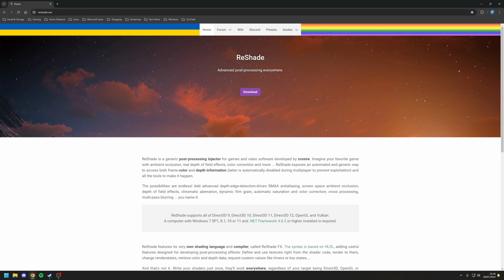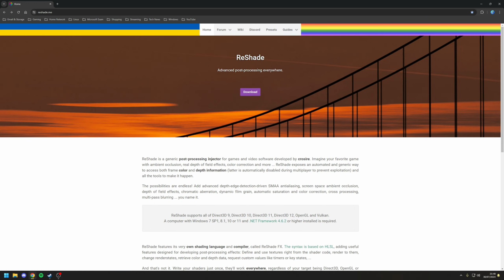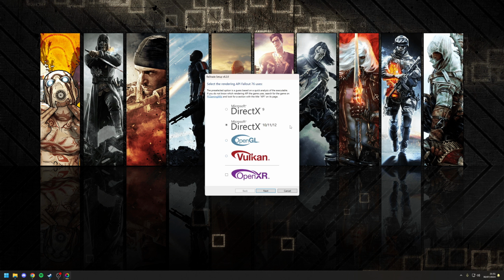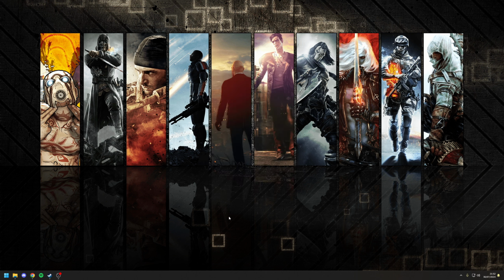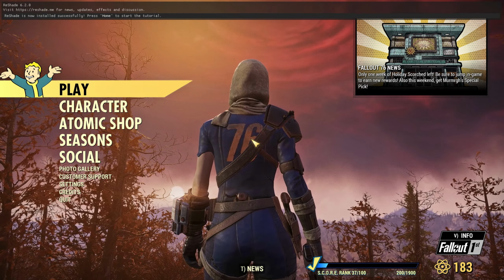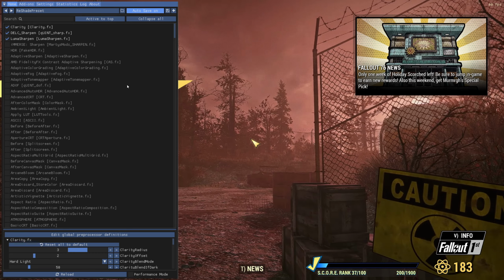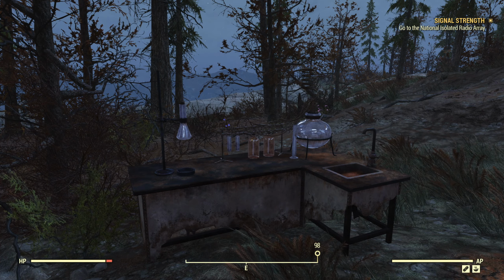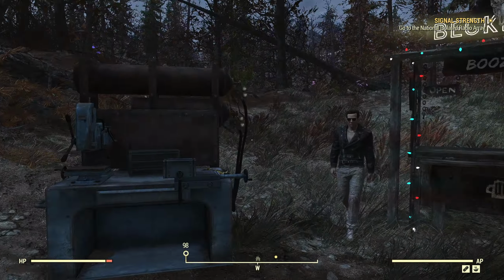How to Use ReShade on Windows 11 to Improve Game Graphics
Make your PC games look better on Windows 11 with ReShade.

In this guide, I’ll show you how to install and set up ReShade, choose the right rendering API for your game, open the in-game overlay, and start using shaders and presets to improve colour, contrast, sharpness and overall visual quality.

Whether you’re new to ReShade or want a cleaner setup for a new game, this walkthrough gives you the essentials to get started.